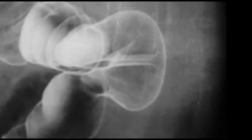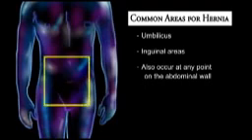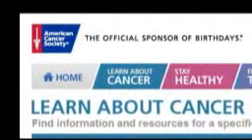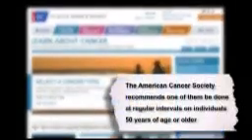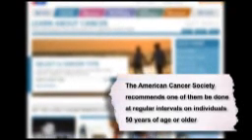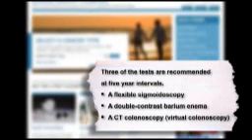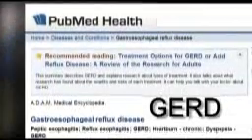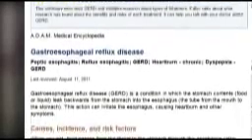The New Nursing Assessment (2012): The Digestive System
The focus of this program is assessment related to the process of digestion and the function of the various structures forming the alimentary tract.  It includes animated graphics of the digestive process and the function of both the anatomical structures and the digestive juices and enzymes.  The focus of the subjective assessment addresses concerns related to both digestion and elimination, including the effects of aging on alimentary functions and symptoms of intolerance to specific foods such as gluten or lactose.  The objective assessment includes demonstrations of observation, palpation and auscultation related to the digestive system.  Digestive disorders discussed include GERD, hernia, appendicitis, and Crohn's Disease.